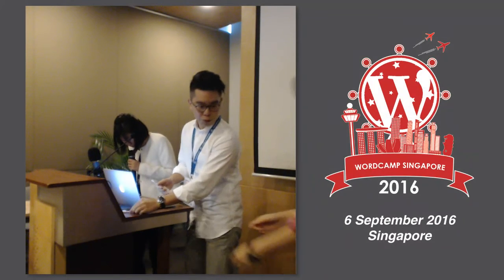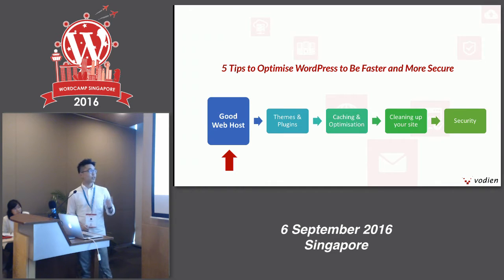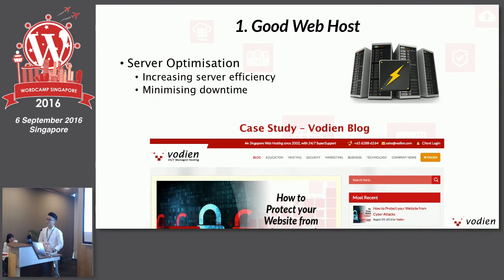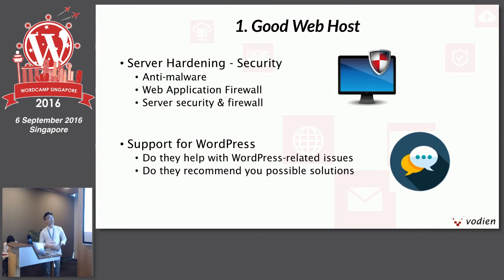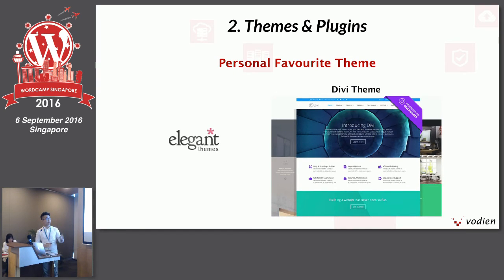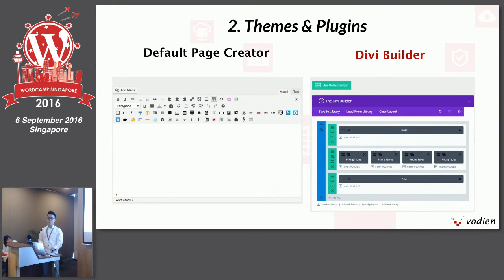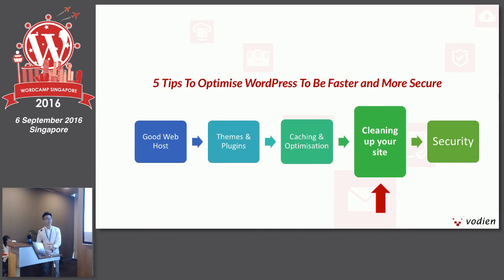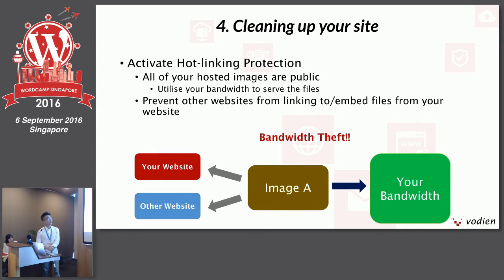5 Tips To Optimise WordPress To Be Faster and More Secure - WordCamp Singapore 2016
Speaker: Rui Hang Foo

There are many WordPress sites are powered by Vodien, and we are gonna share some insights, such as common traps like unoptimised themes and plugins causing site slowdowns and hacks.

We will also share why its important to work with a web developer or a reputable theme publisher for your website. Furthermore, we will provide our recommendations on a few plugins that cover different aspects, such as for security and speed.

About the speaker:

Rui Hang Foo is the Digital Marketer of Vodien Internet Solutions, which provides managed cloud hosting solutions for businesses across the region. WordPress is a huge part of Vodien’s customers; with over 34% of Vodien’s customers running WordPress.

Rui Hang has knowledge and experience with using and optimising WordPress for blogs and websites. He takes joy in experimenting with various plugins and configurations, and advocates the use of WordPress for businesses or individuals to create their very own online presence.